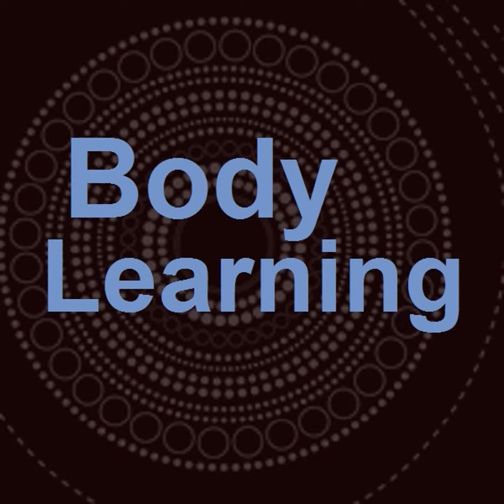Margaret Goldie’s teaching, and how F M Alexander developed the Alexander Technique - Part 4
Penelope Easten, an Alexander Technique teacher in County Clare, Ireland, talks with Robert Rickover about working without hands or online, which we were always told was impossible. To do this, one needs to sidestep faulty sensory perception, and there are possible science explanations for this process. Penelope’s book, “The Alexander Technique: 12 Fundamentals of Integrated Movement” is based on her work with Miss Goldie.